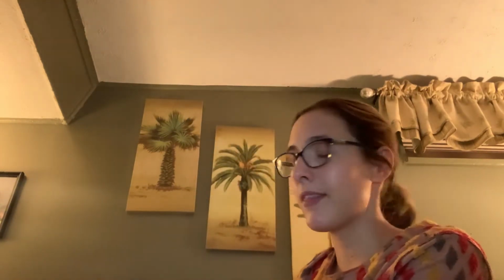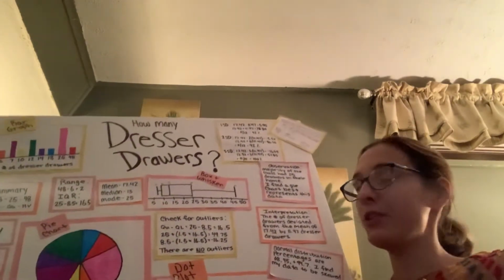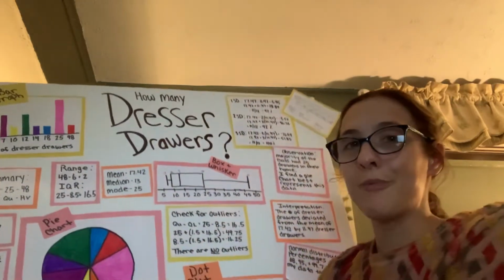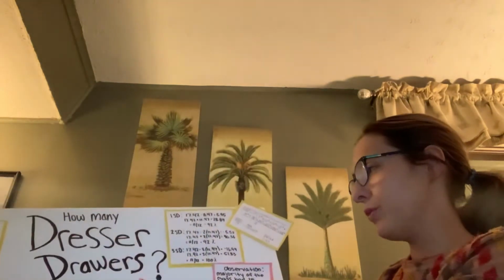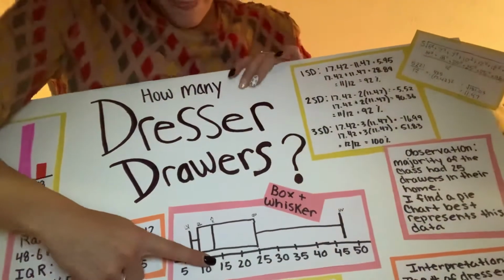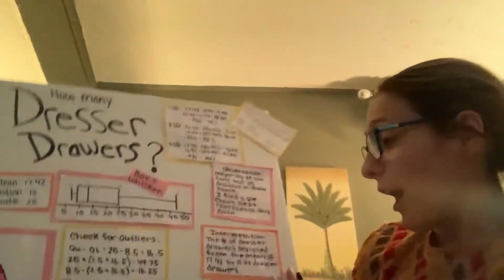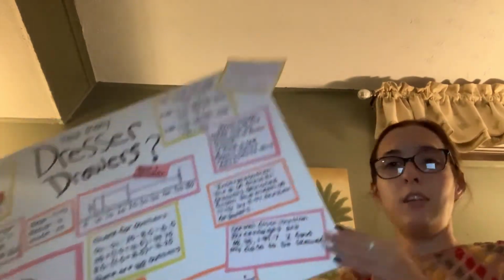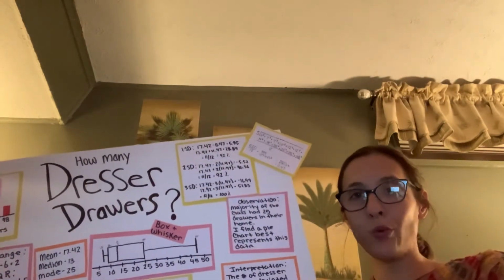Chapter 13 project